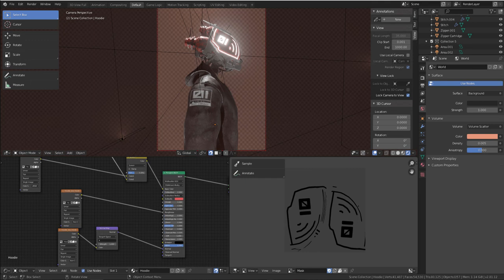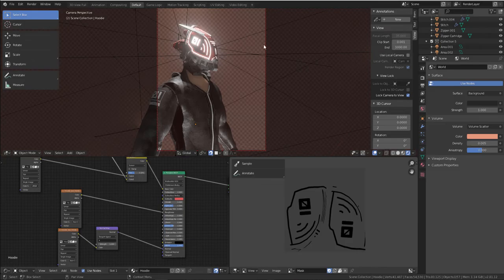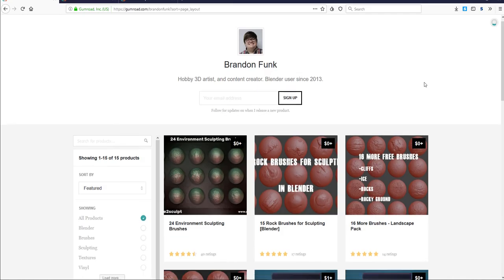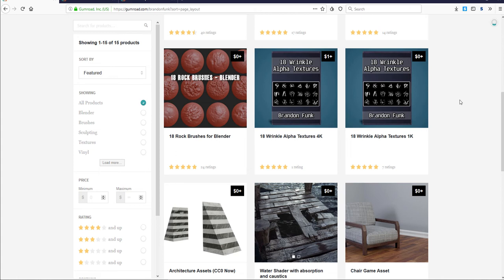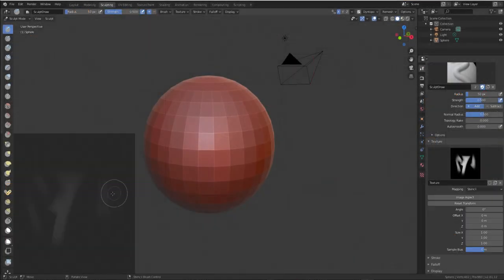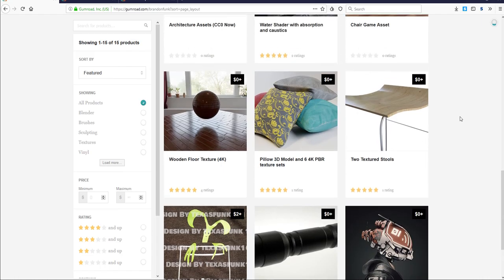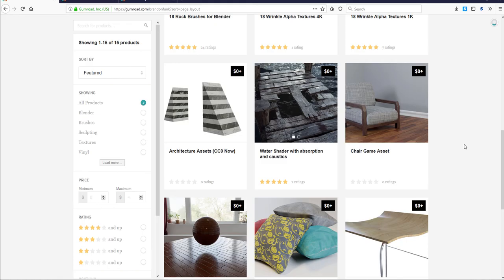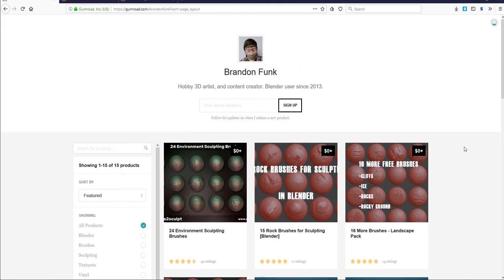FREE BLENDER ASSETS FOR ARTISTS #32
It's another free Friday and it's time to share free blender resources

Hey there.

Links:
BRANDON FUNK